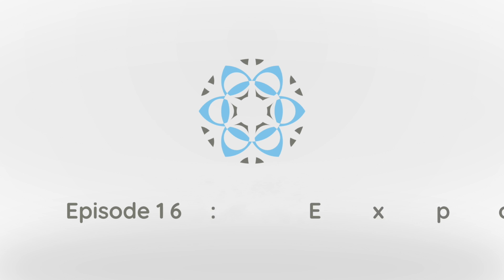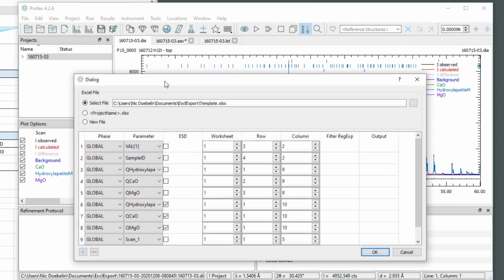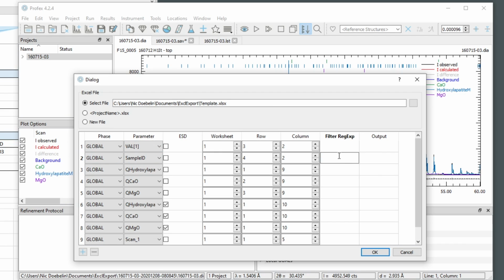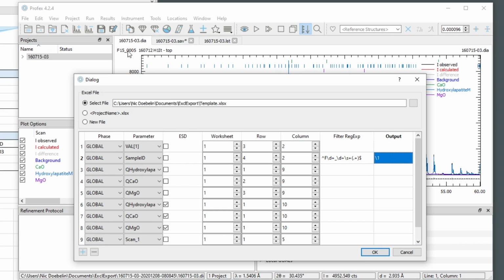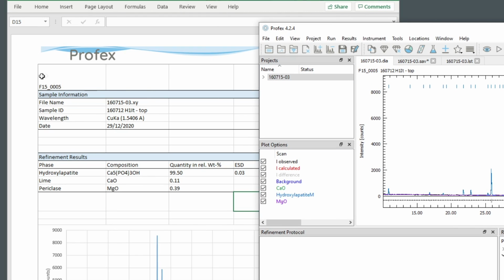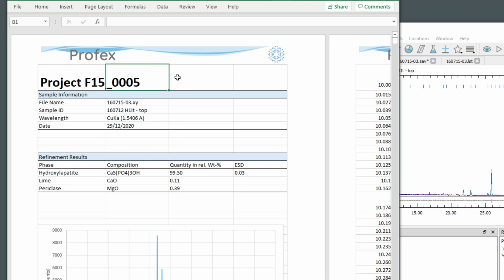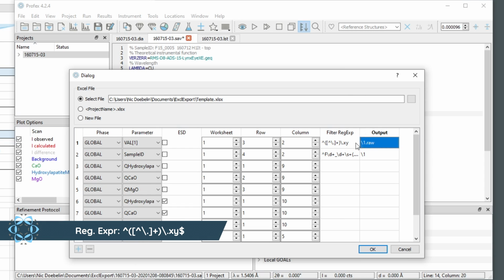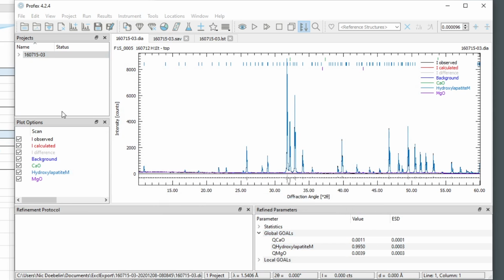Profex XRD: Export to Excel - Part II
Process exported results with regular expressions.